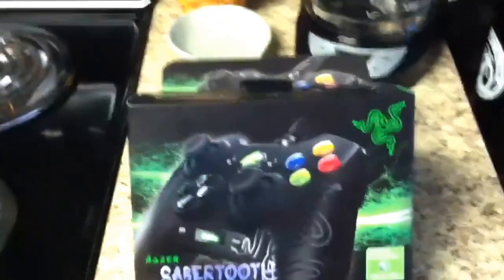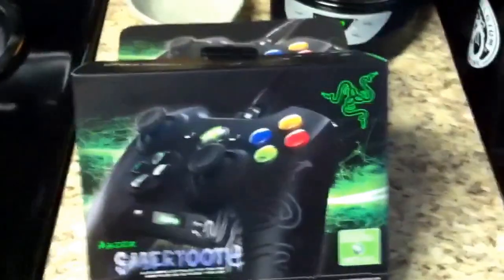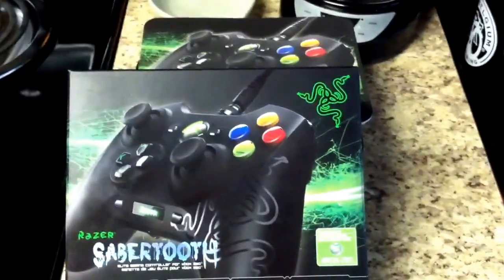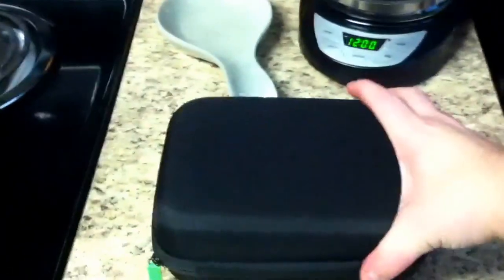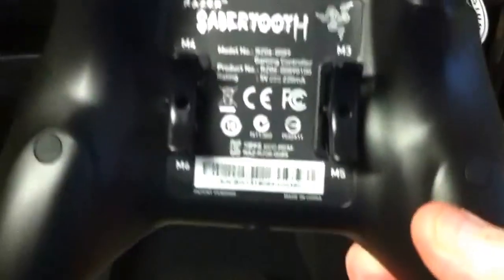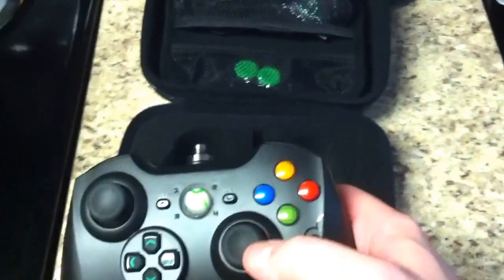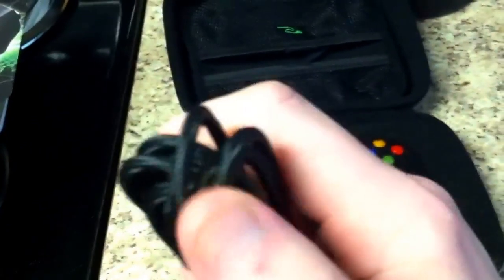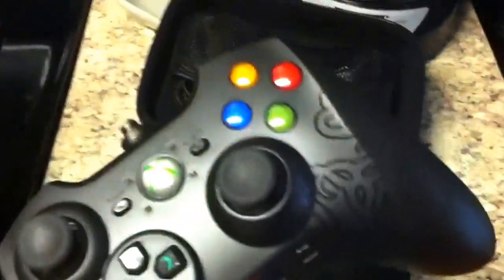Razer Sabertooth Xbox controller unboxing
Just a quick unboxing video of the new controller! Ill be doing a full review when I get back.

Twitter.com/s_franchise